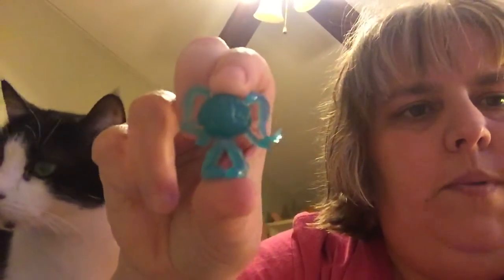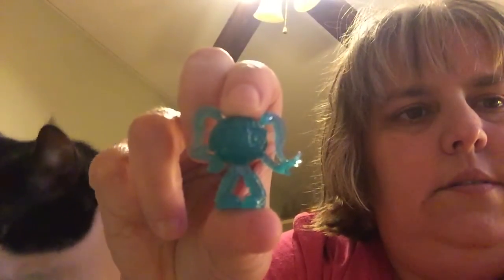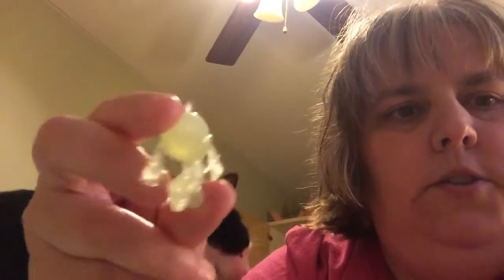Walmart and Dollar tree haul